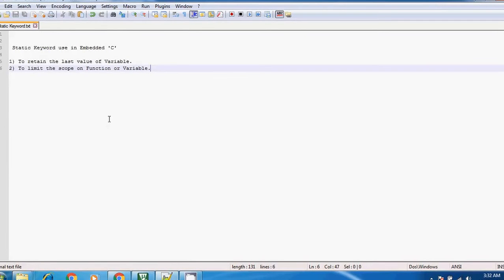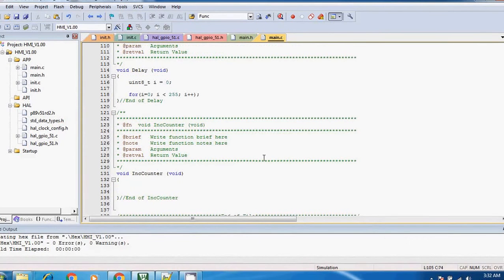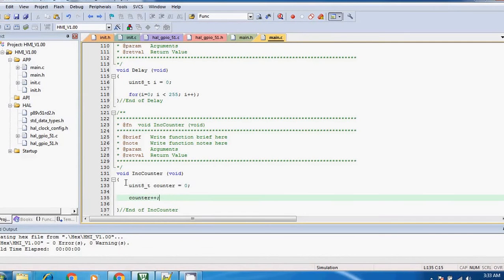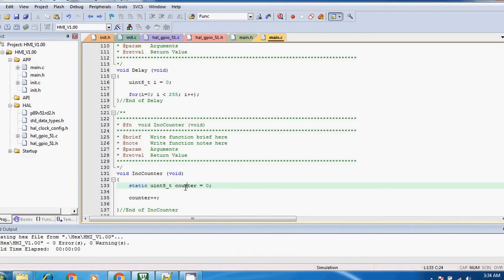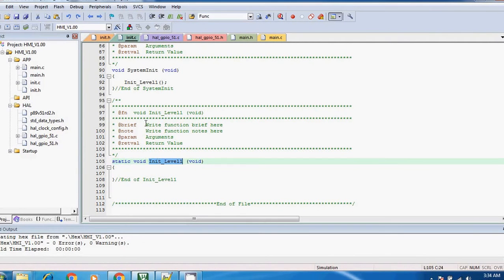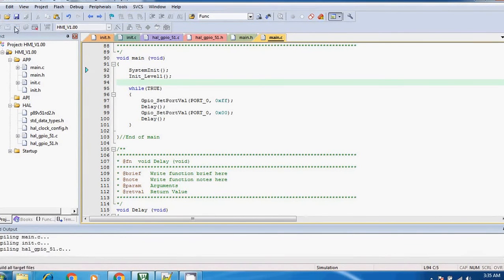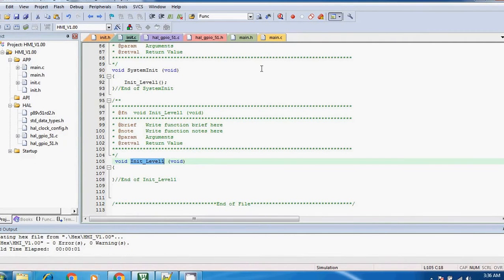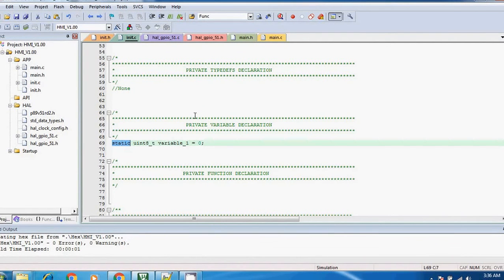Static Keyword Use in Embedded C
1) To retain the last value of Variable.
2) To limit the scope on Function or Variable.